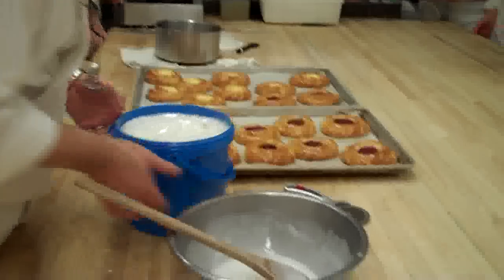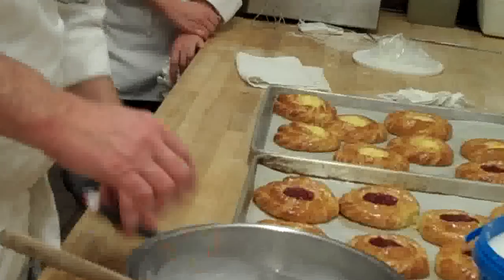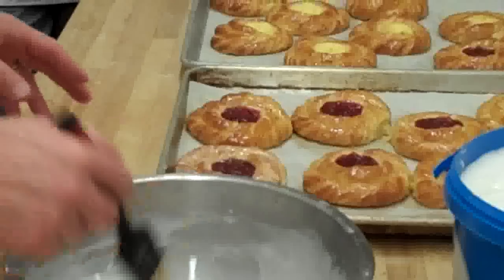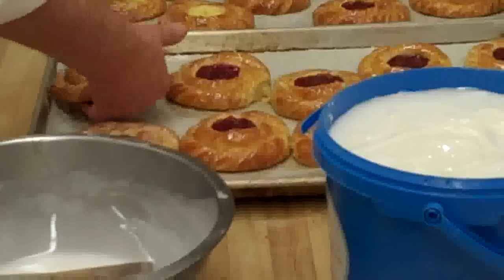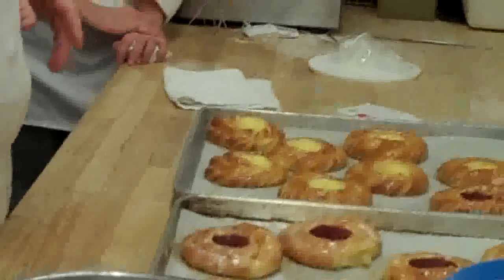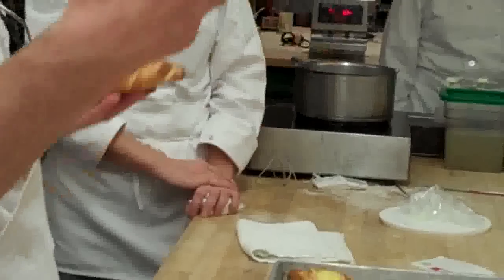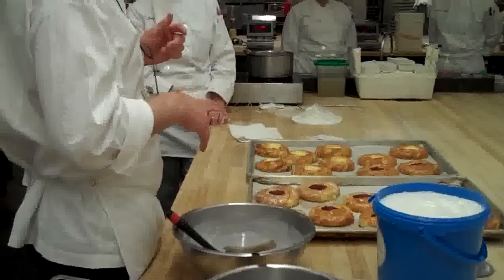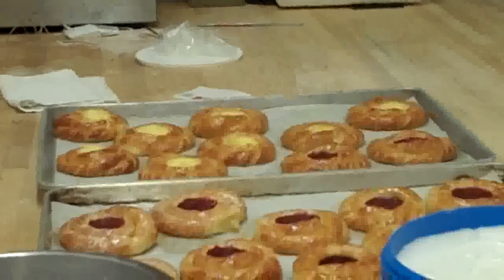fondant danish.flv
brushing fondant on danish